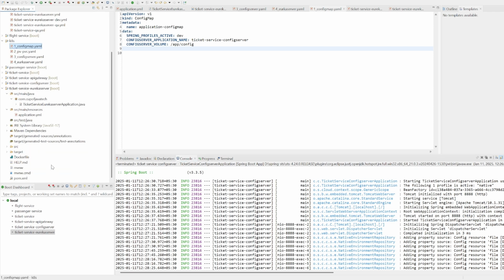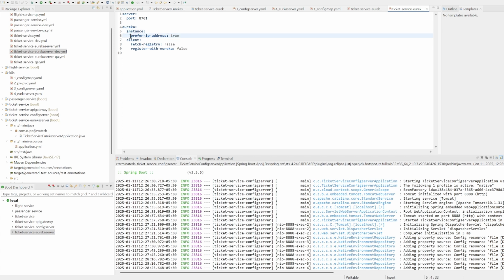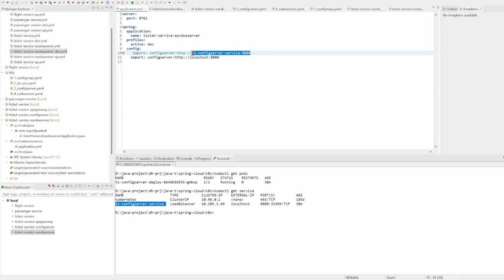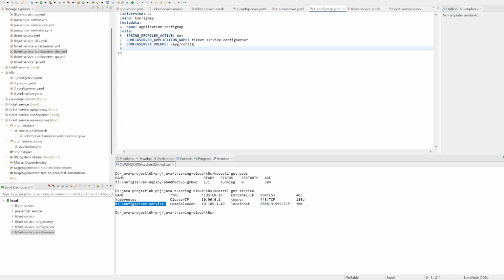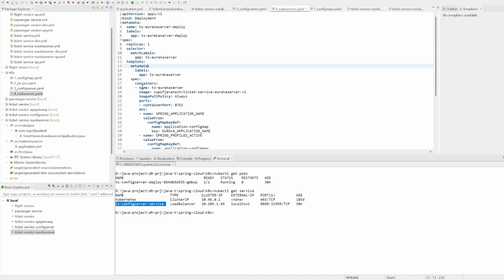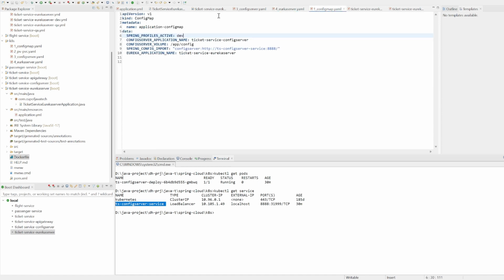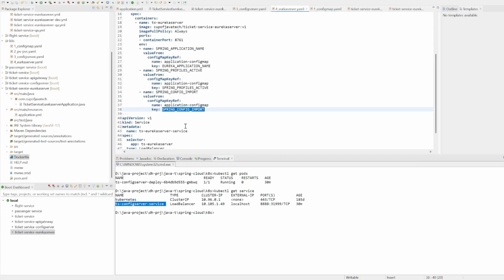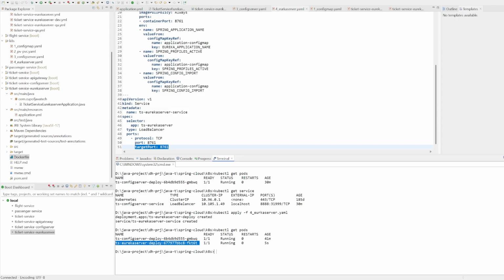Spring Cloud with k8s (3) - Spring Cloud Eureka Server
Discussing on Spring Cloud Eureka Server and Deploying  Spring Cloud Eureka Server on Kubernetes by Creating Deployment And Service manifest files.

Before going into this serious, I highly recommend going through serious on Kubernetes